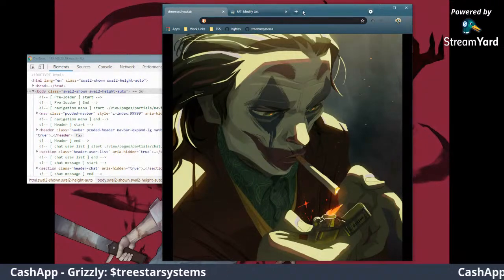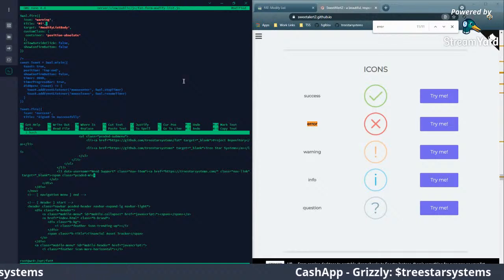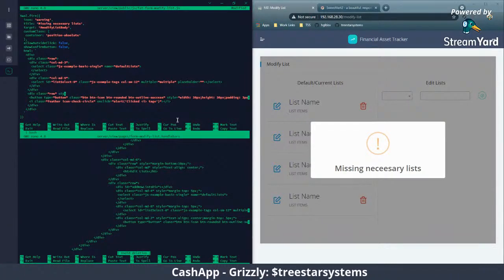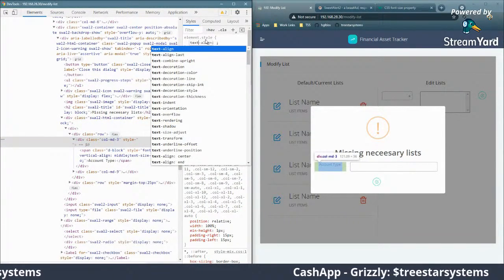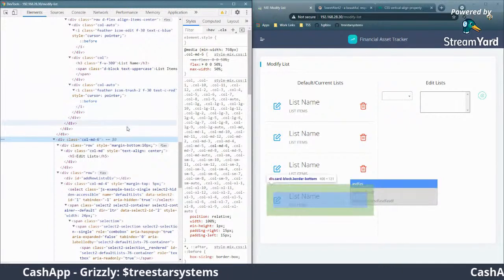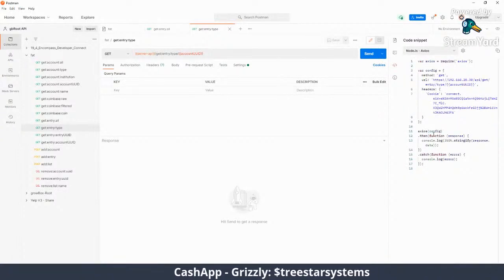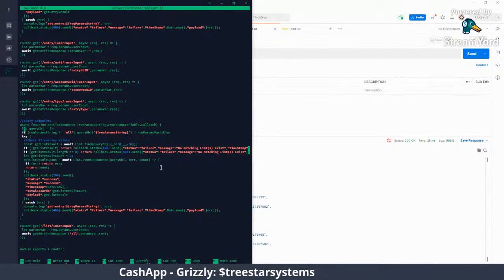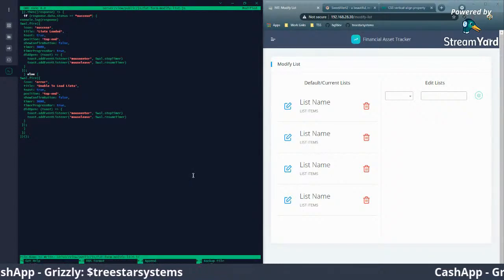Obfuscate (Live Coding 5/27/21): I Hate Design Work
There are true beauty in a JSON object but this Front End Design work...is for the dam birds.